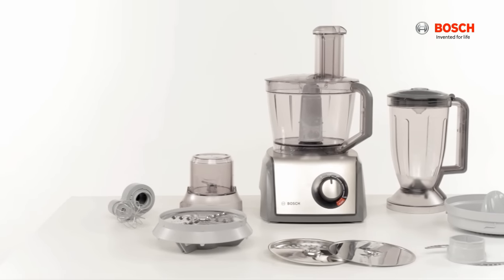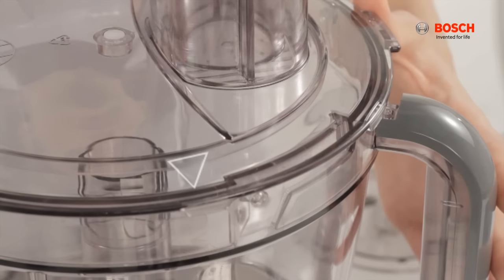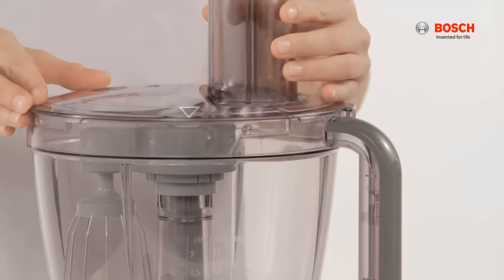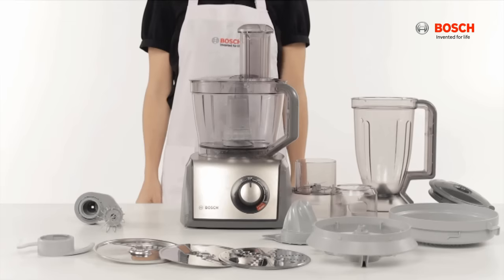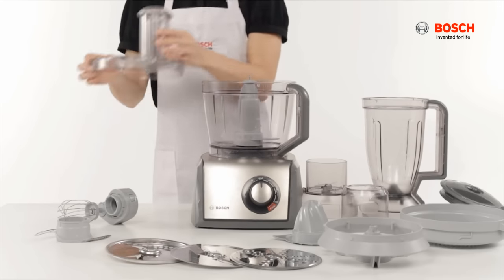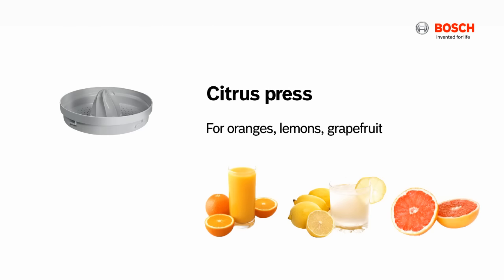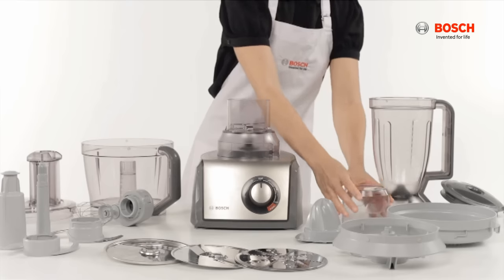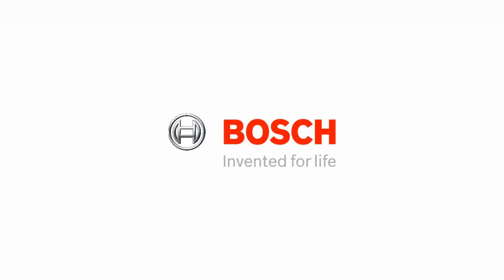Bosch MultiTalent Food Processor - Accessories User Guide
Learn how to attach the various accessories on the Bosch Multi Talent Food Processor.